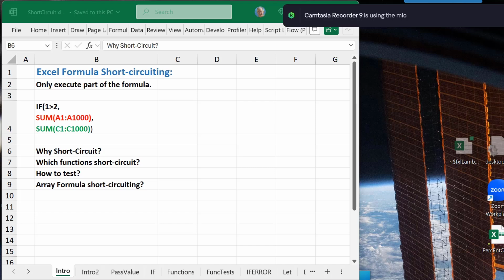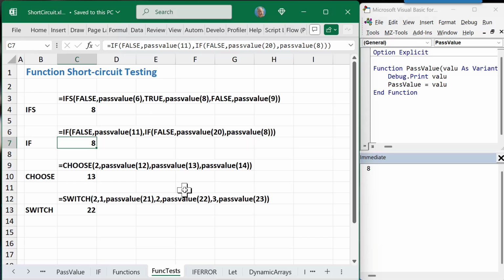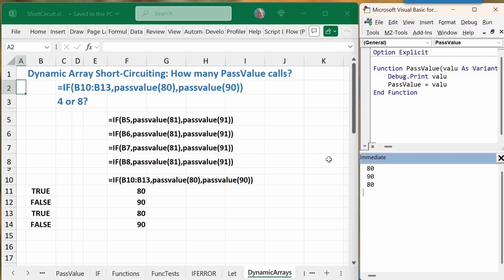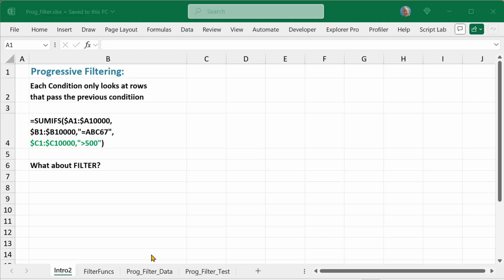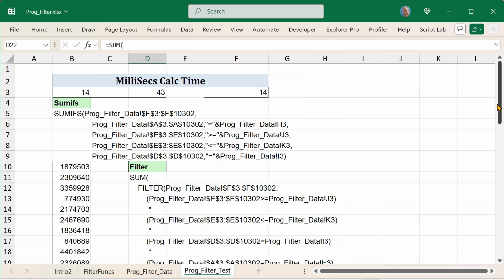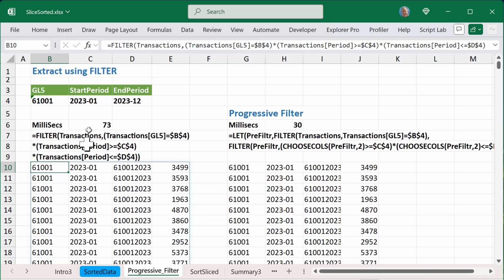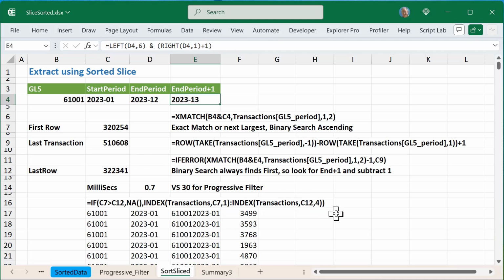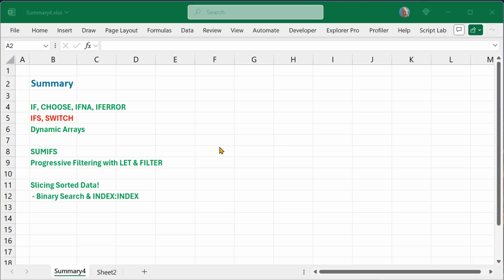EVG2025 - 12 - Charles Williams - Short Circuiting Excel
What is short-circuiting in Excel and why do you need to understand it?
Discover the benefits of short circuiting on Excel performance, error handling and dynamic arrays.
Learn the Excel functions that short-circuit formulas, and the ones you might expect to short-circuit but don’t!